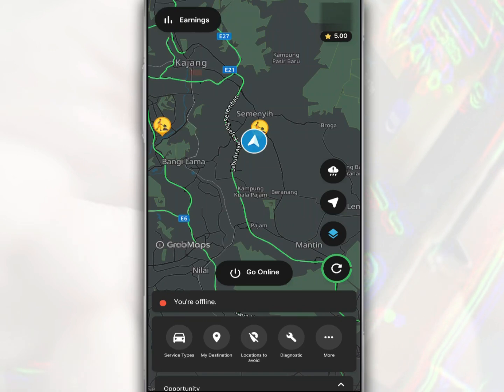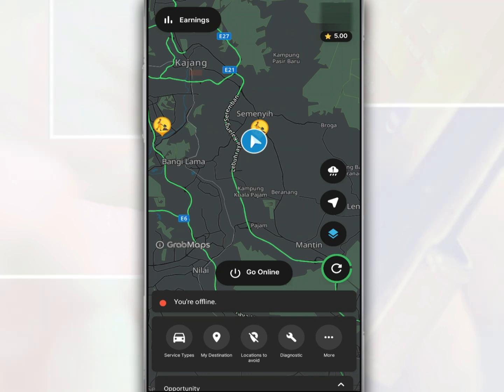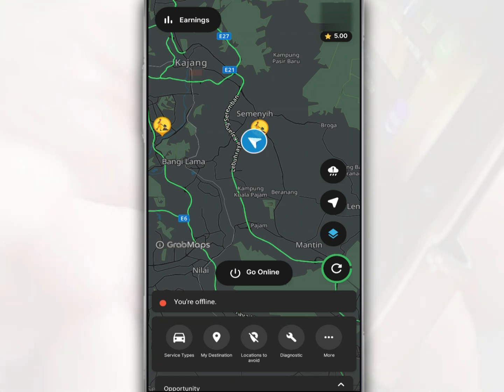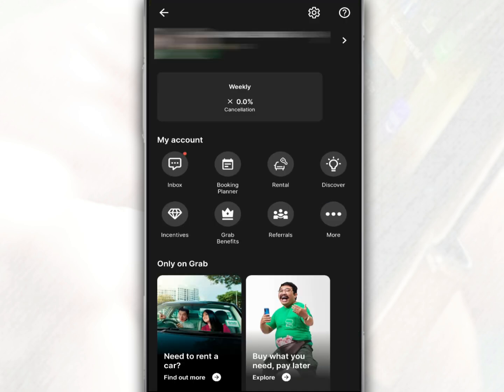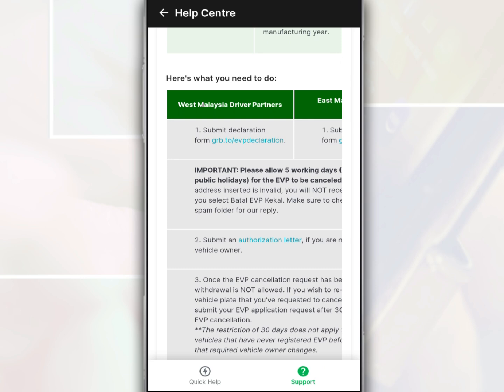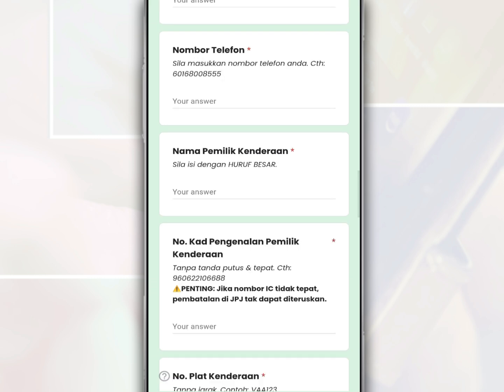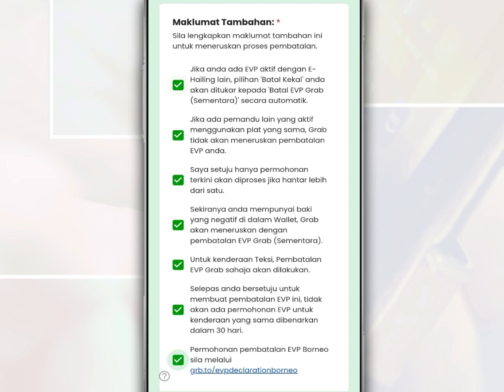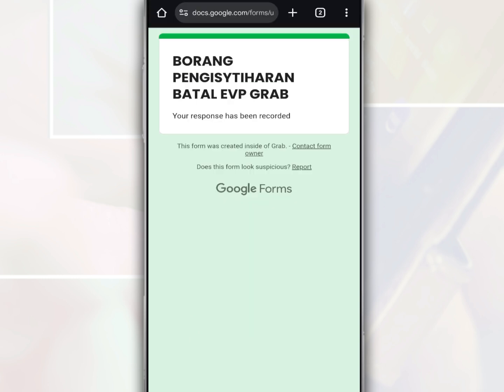How to Cancel EVP or E Hailing Vehicle Permit on Grab Driver App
An E-Hailing Vehicle Permit, or EVP, is an official authorization that allows private vehicles to operate as Grab e-hailing, regulated by APAD. EVP ensures passenger safety, legal compliance, identity verification, and industry fairness by setting operating standards.

EVP needs to be canceled when there is a change in vehicle use, such as returning to personal use, selling the vehicle, or exchanging the vehicle for e-hailing. Cancellation is also required if the driver stops operating with the e-hailing platform or when the vehicle exceeds the age limit. This process ensures that the vehicle record is always valid and accurate in the eyes of the law.

So in this video we want to share how to cancel your Grab EVP online on the Grab Driver app.